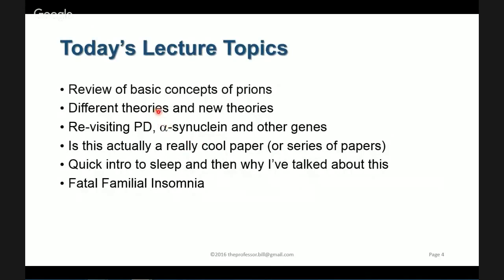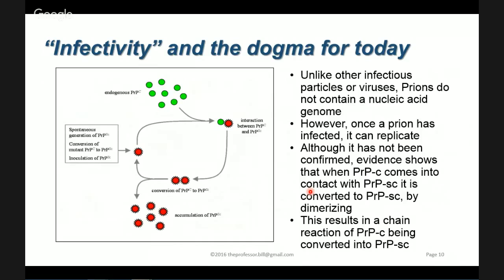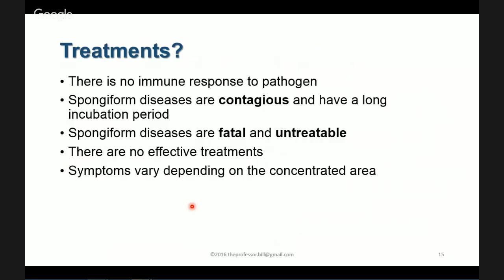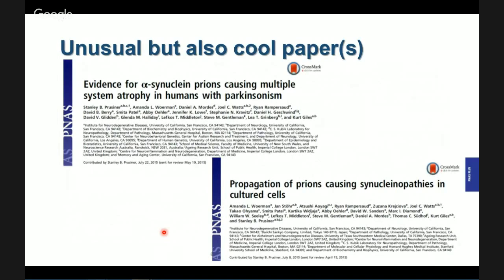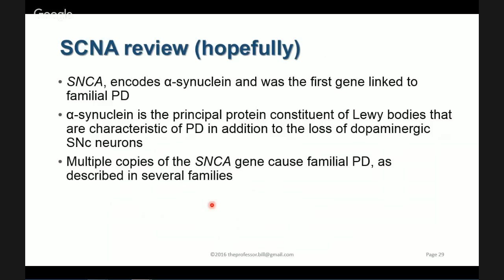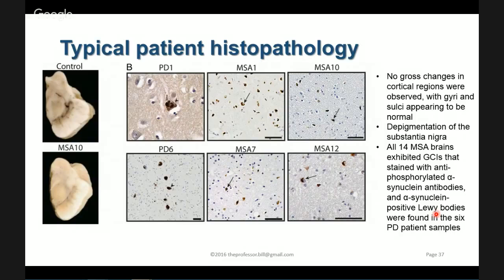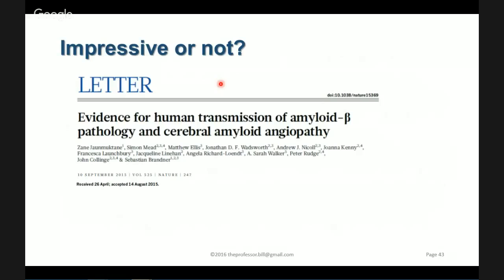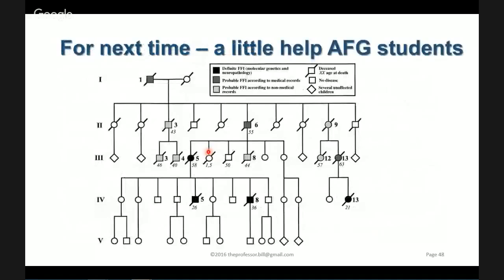HMB360 Lecture 9